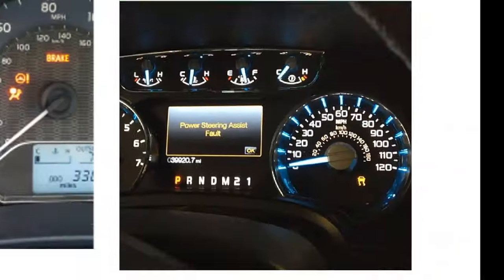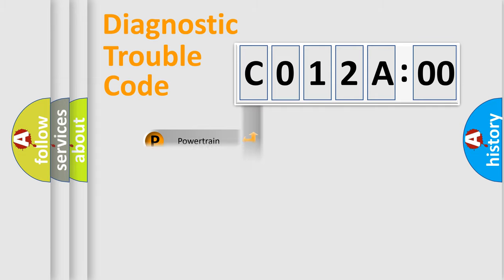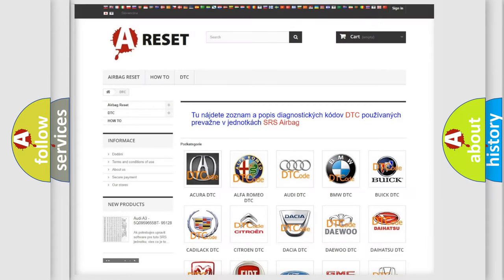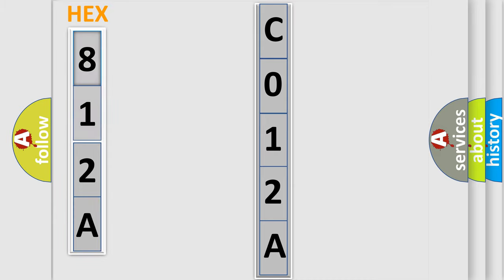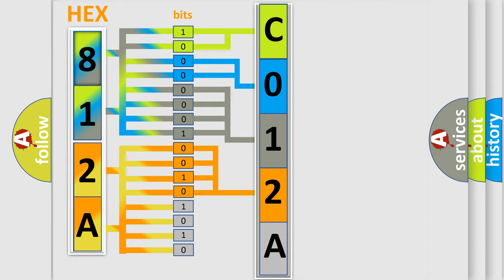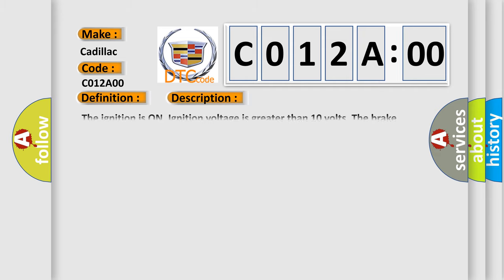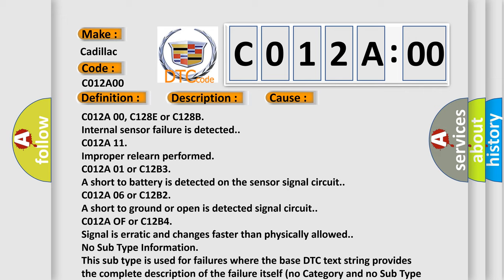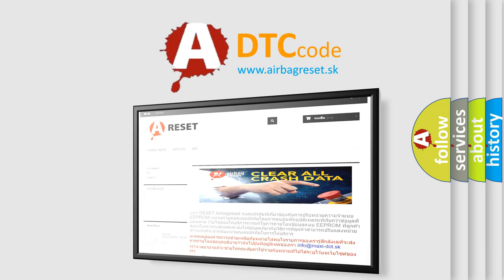DTC cadillac C012A-00 Short Explanation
Contents:
0:21 Basic DTC analysis according to OBD2 protocol standard.
1:48 Insight into programming
2:58 A diagnostically understandable description of the Diagnostic Trouble Code
3:05 Basic error definition

Make:
Cadillac
Code:
C012A 00
Definition:
Master Cylinder Pressure Sensor
Description:
Cause:
C012A 00, C128E or C128B
Internal sensor failure is detected.
C012A 11
Improper relearn performed
C012A 01 or C12B3